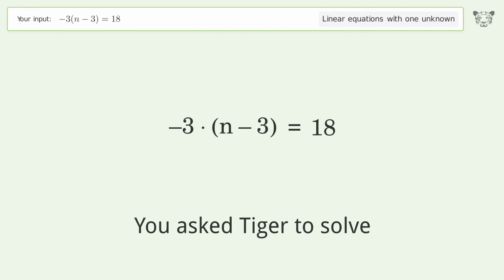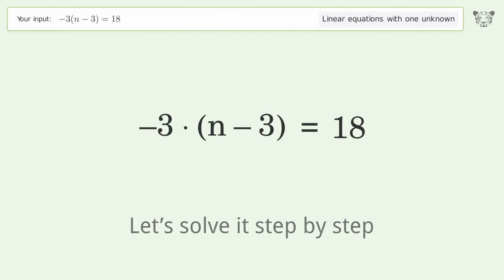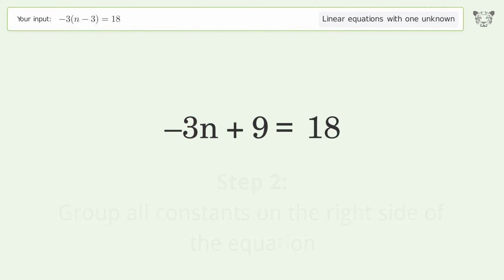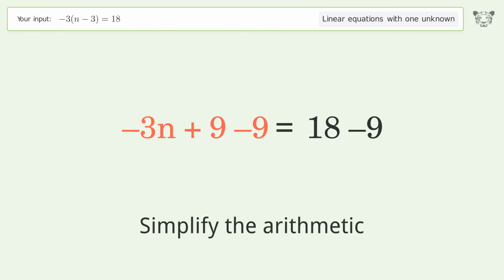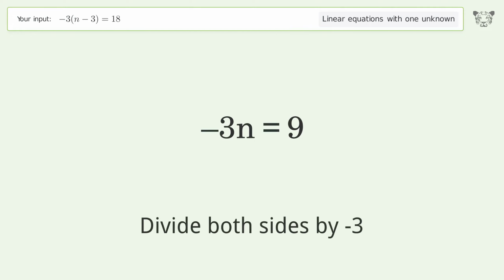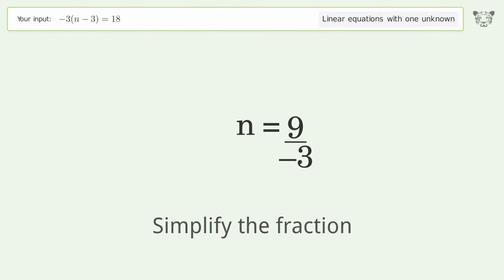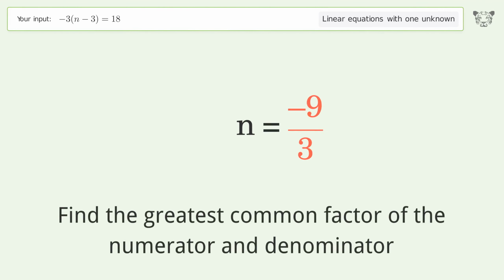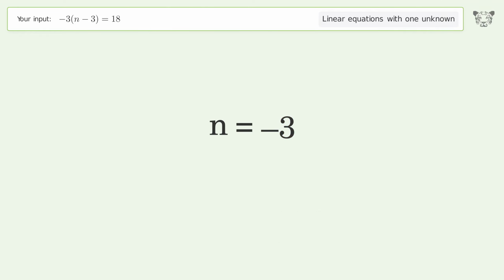Solve -3(n-3)=18: Linear Equation Video Solution | Tiger Algebra